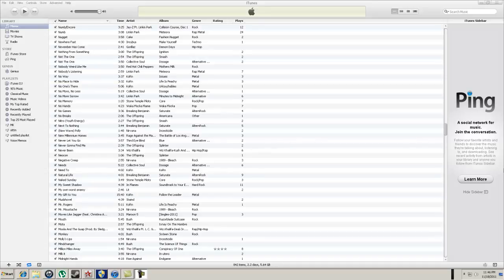MW3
I just beat MW3 heres my opinion SPOILER ALERT